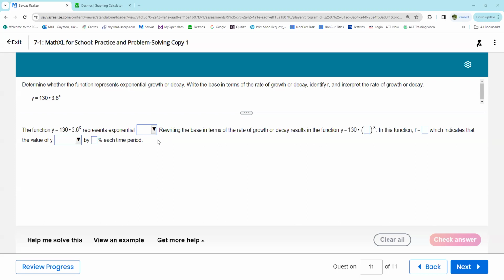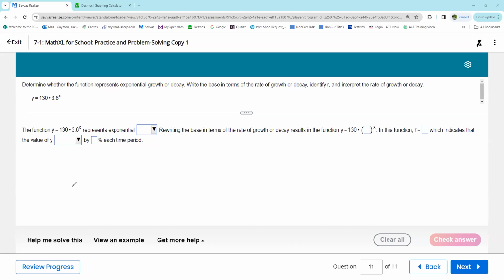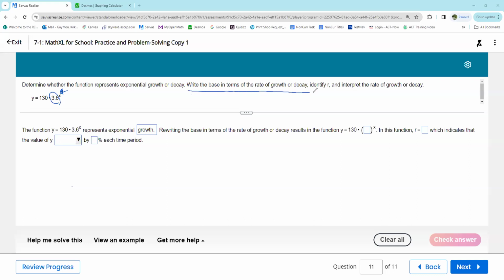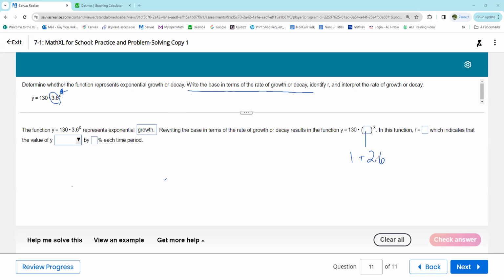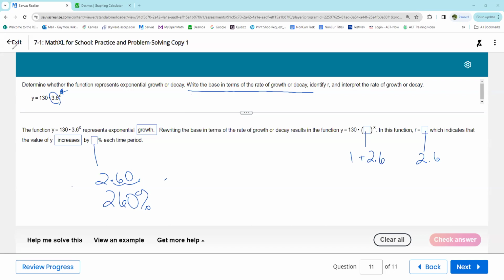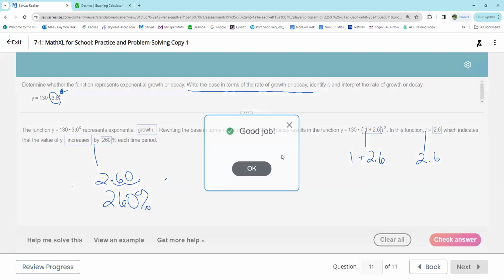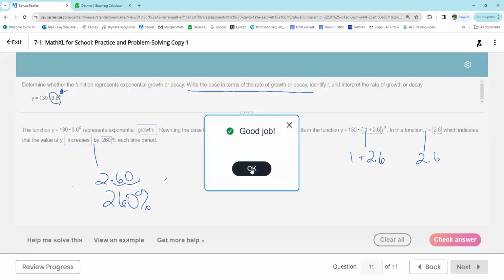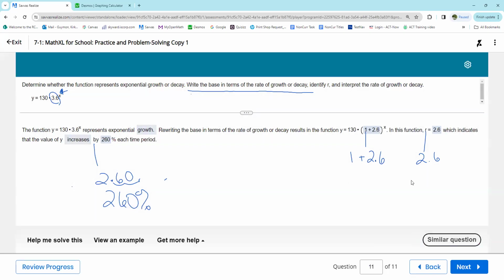Alg2 11 6.1.18 (Review - used in Lesson 7-1)